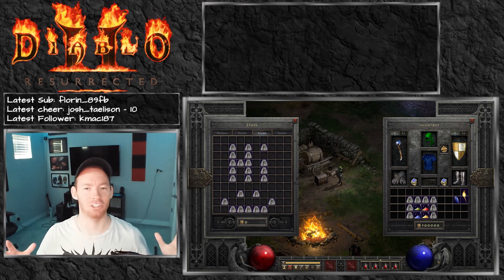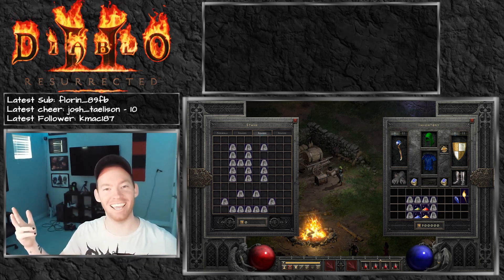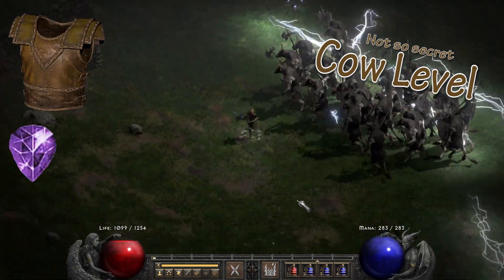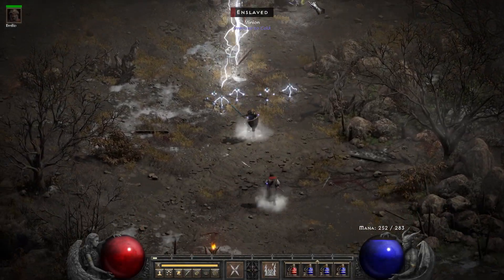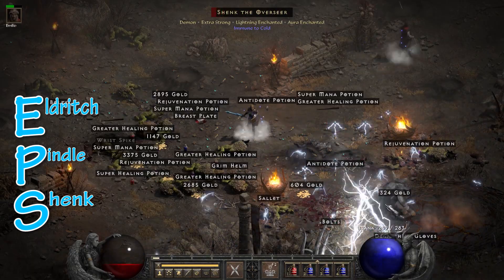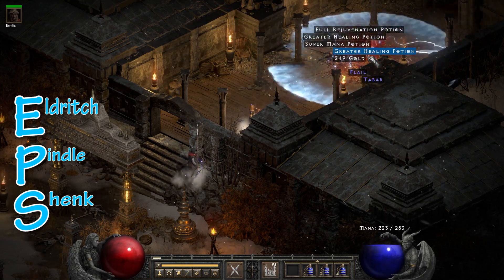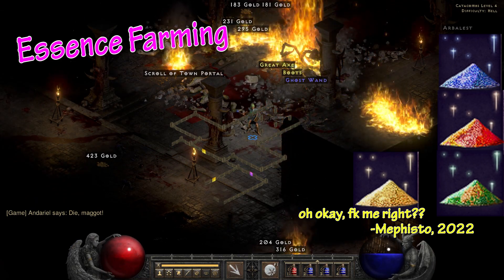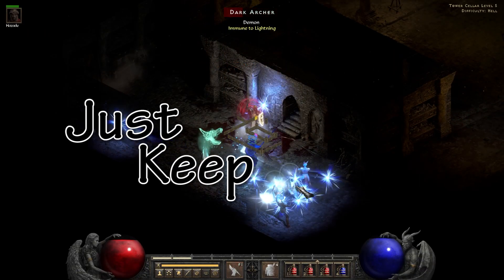How To Get RICH $$$ In Ladder 2.4 On Diablo 2 Resurrected!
NOTE: I am NOT responsible for any actions you make with all the in game wealth you will inevitably obtain from watching this video. Its like a K&N sticker on a race car, you just get more magic find from watching it. I don't make the rules.

★ ★ ★ Twitch 3x a week!

» Timestamps «

♦ GEAR (My gear will be in parenthesis, the links may be the most updated version of what I currently use)

♦ Case (Meshify C MINI)
♦ Mobo (ASRock B460M Pro4)
♦ CPU (Intel i7 10700k)
♦ Cooler (Noctua NH-U12A)
♦ RAM (Corsair Veng. 2x16 3600mhz RGB)
♦ GPU (Nvidia RTX 3070) - Lmaocantbuythisanywherefornow...
♦ NVME (Samsung 970 EVO 5000gb)
♦ SSD (Samsung 870 QVO 1tb)
♦ XLR Mic (Rode PodMic)
♦ XLR Interface (Elgato WaveXLR)
♦ Camera (Elgato FaceCam)
♦ Cam Lights (Neewer 2-pack)
♦ Keyboard (Logi G915 TKL Clicky)
♦ Mouse (Razer Basilisk Ultimate+Dock)
♦ Speakers (Logi z623 2.1)